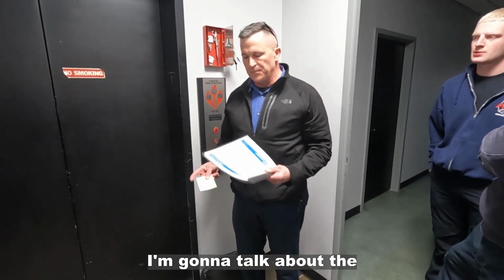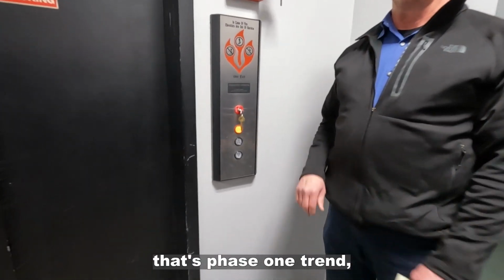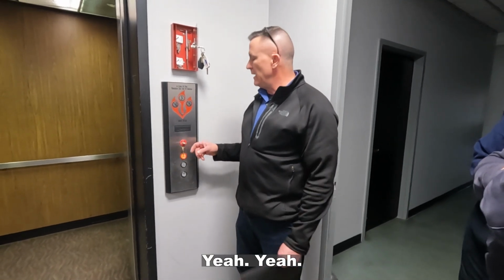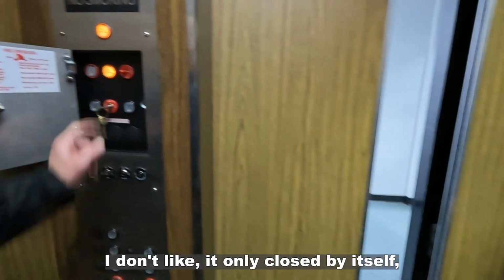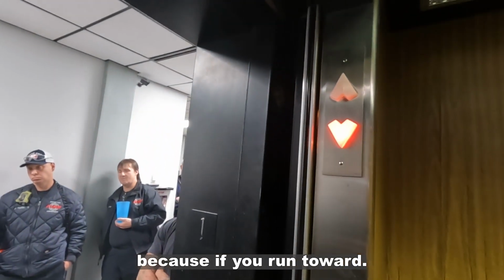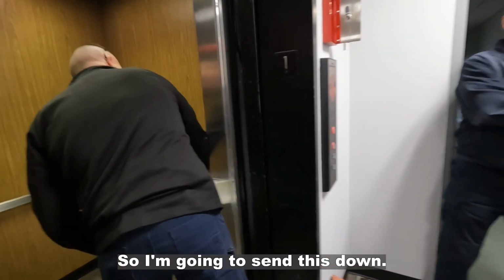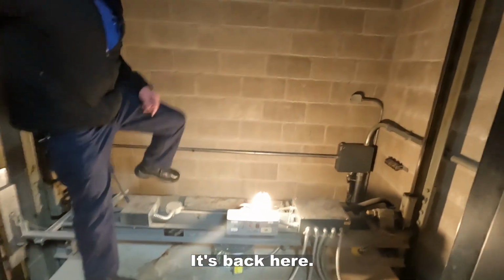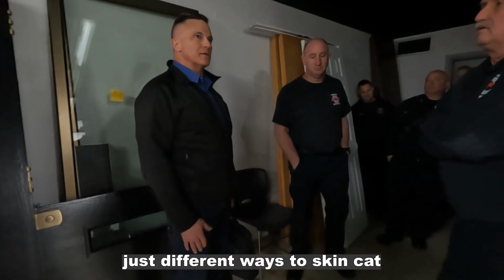WTFD Elevator Rescue Training 2024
Wayne Township Fire Department Elevator Rescue Training 2024 was held inside the Wayne Township Headquarters building in Indianapolis, IN, on January 30, 2024. This video is intended for first responder use only. It is not intended to be used as a substitute for professional, licensed elevator maintenance technicians. Always reference local building codes and fire department standard operating procedures before attempting any actions seen in this video.